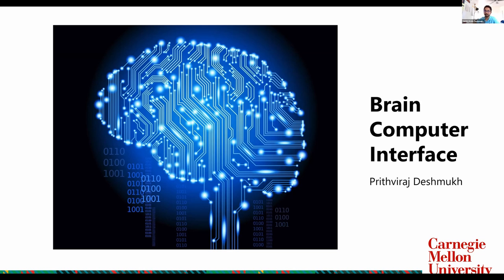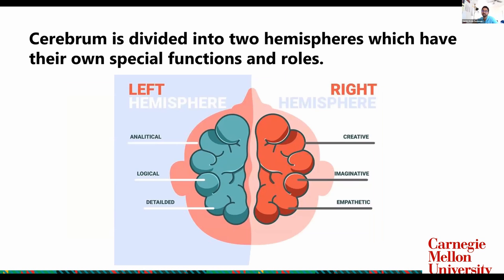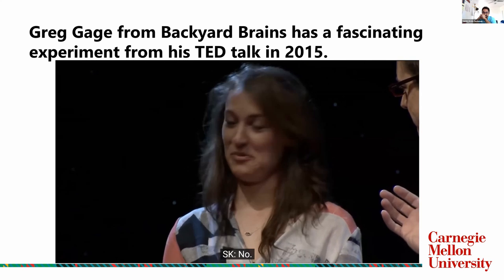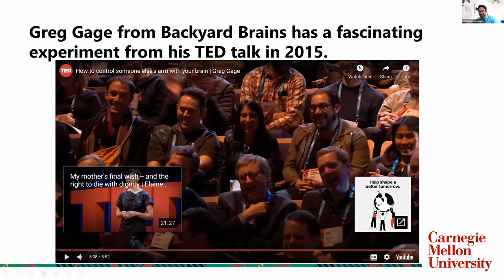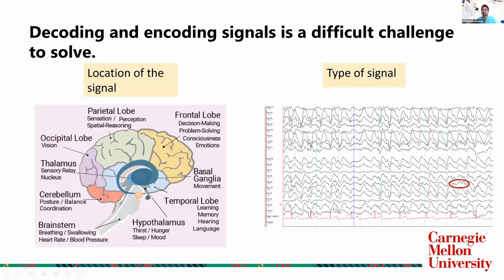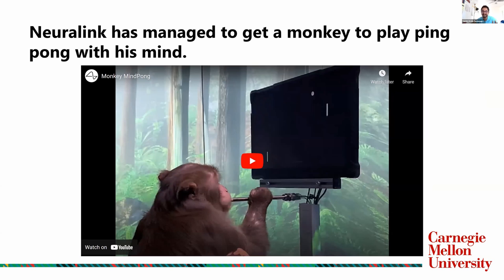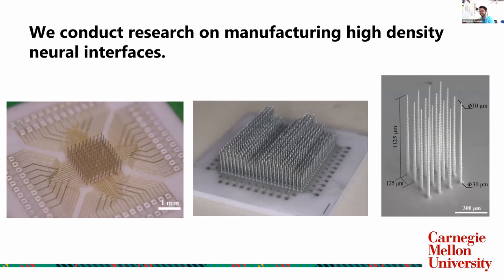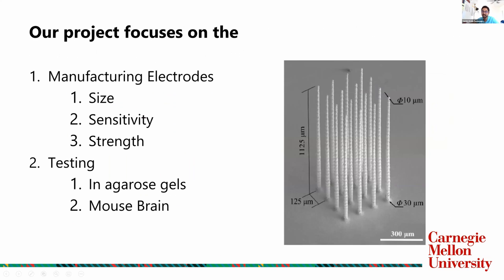NBD 2021- Brain Computer Interface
About this session:
What would you do if you could control electrical devices like your phone or TV or car simply with your brain? This session will teach you about Brain Computer Interfaces, devices that could change the way we interact with machines around us. We will discover how your brain works, how we could use a chip embedded in your brain to control machines. We will find out what technology exists today and how soon this piece of fiction could be a reality in the next decade.